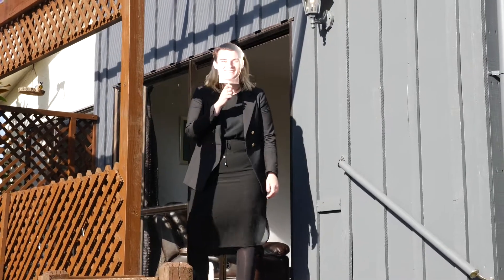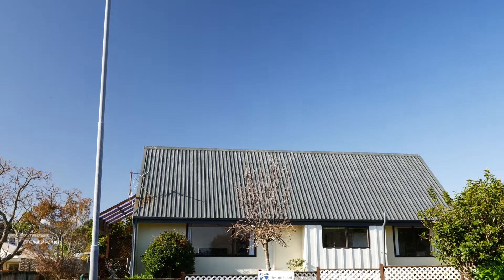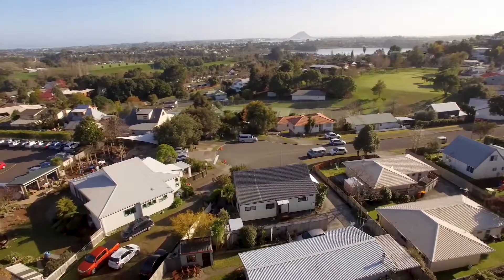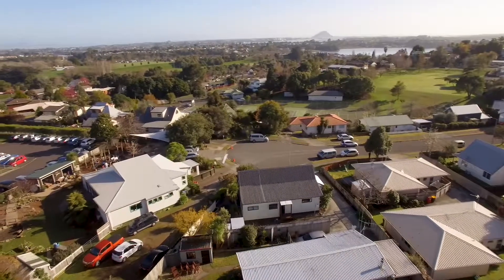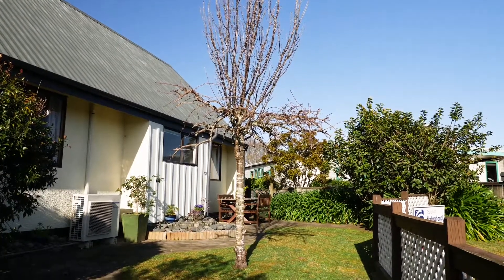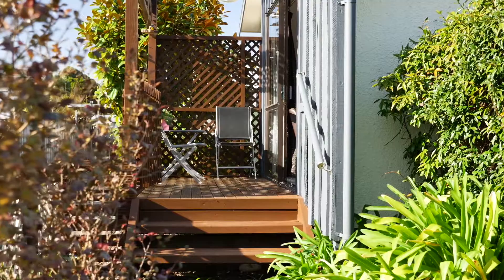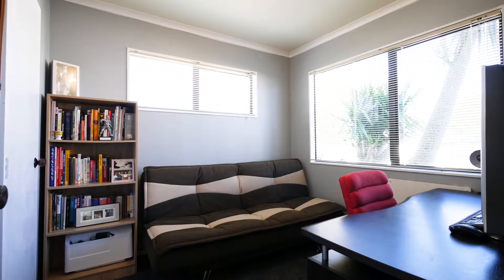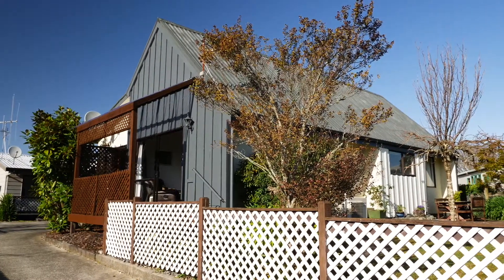11a Portland Street